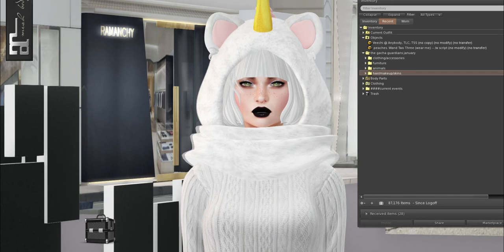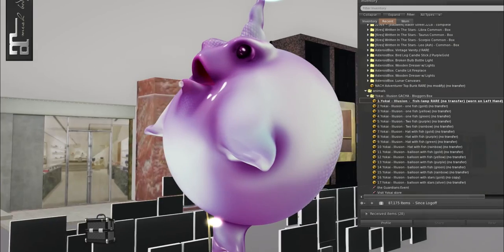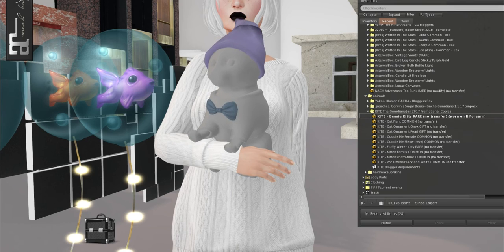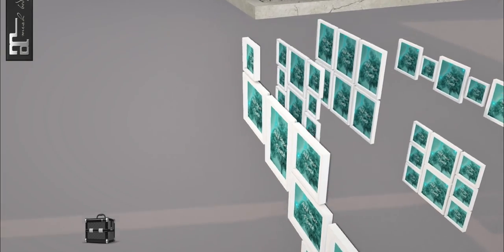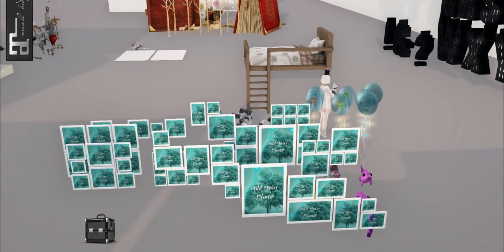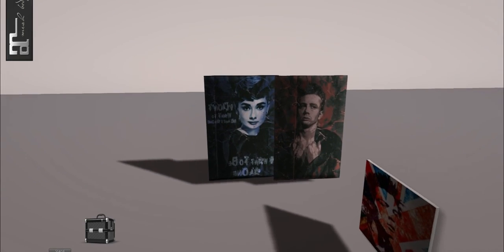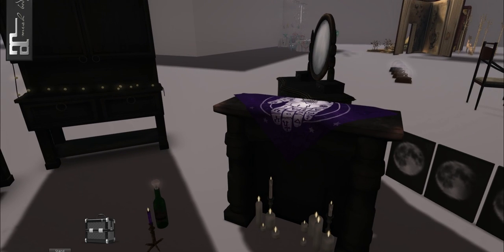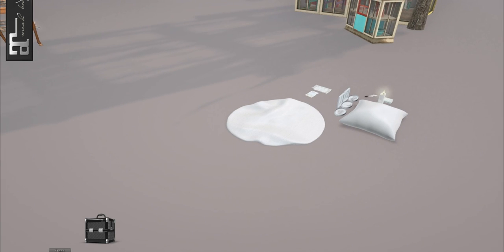Gacha Guardians January Haul pt 2 second Life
Hi there! Two Videos today! Part one's all the hair and clothes and accessories of the Gacha Guardians! I...did miss one item from it, in my tired and sick stupor, so i do apologize fully for it :C
Part two is all furniture and animals!
Hope you do enjoy at least!

First Video
Promagic
Secrets
Glitzz
Since1975
Unrepentant
ERSCH
Essenz
Lil'Bug
Lybra
The Forge
Wicca's Wardrobe
Ayashi
Mello
Doe
Opale
Demicorn (I'm so sorry, i just saw this was here :s..Worst Vlogger ever)

Second Video
peaches
KITE
Yokai
papermoon
hopscotch
22769 bauwerk
zerkalo
kres
anachron
asteroidbox
kei's
little llama
quasi
rama
shine by ZD
BananaN
The Half Moon Market
Moss& Mink
Nach
foxy

Got something you want me to review? How about a sim you want to show off? Tutorials? I normally review monthly events, FLF, Luxebox, and occasionally do full hauls of stores I really love. I also love showing off beautiful sims, and sometimes sing. I also post almost daily on my flickr and tumblr, when not doing vlogs, and would love to see your stuff as well!
   -CassandraMiddles Resident

Second Look
Appearance:
Mellow Fuzzies Hair 04@ The Gacha Guardians
Veechi Moles 1 Light@Anybody
Veechi Solstice Shadow@The Season's Story

Wearing:
Glitzz Petals@ The Gacha Guardians
Glitzz Raika Wings@ The Gacha Guardians
Glitzz Rayka Flower Tiara@ The Gacha Guardians
JB Dana Body Suit@ UBEr
JB Daniella Skirt Sheer@ UBER
peaches corwin's sugar bear@ The Gacha guardians

Decor:
Story Book Gacha - book doorway RARE@ The Gacha guardians
Story Book Gacha - scene 3@ The Gacha guardians
Story Book Gacha - leaves on book@ The Gacha guardians
Story Book Gacha - Gift pf Guardians@ The Gacha guardians
Story Book Gacha - book bed RARE@ The Gacha guardians
Story Book Gacha - castle and books@ The Gacha guardians
Story Book Gacha - scene 2@ The Gacha guardians
Story Book Gacha - scene 1@ The Gacha guardians
Enchanted Woods v2 - 4 (clearing)